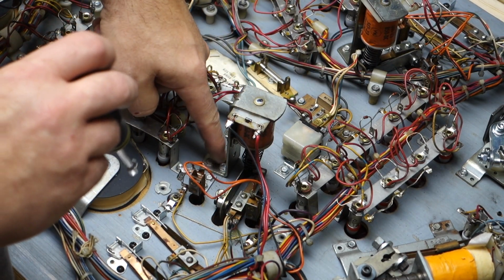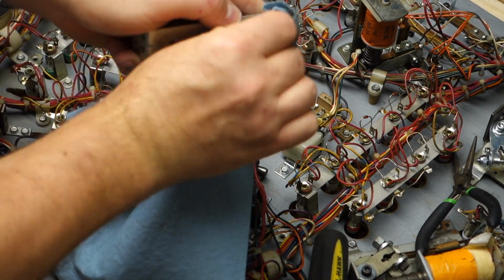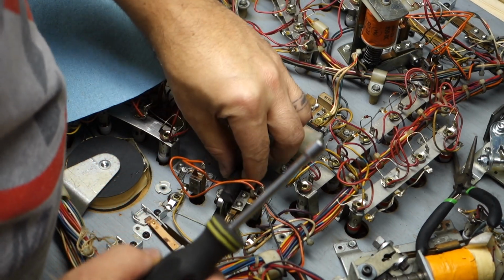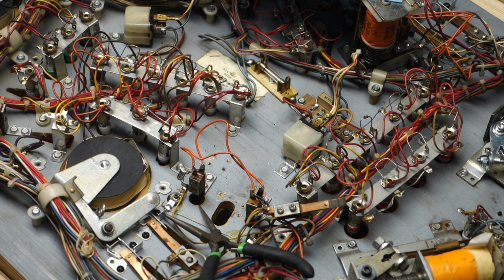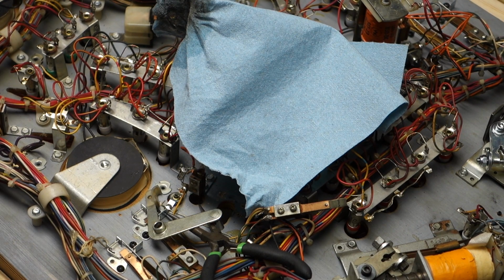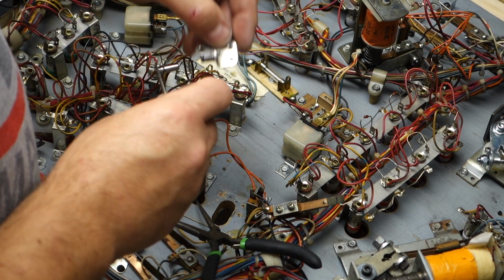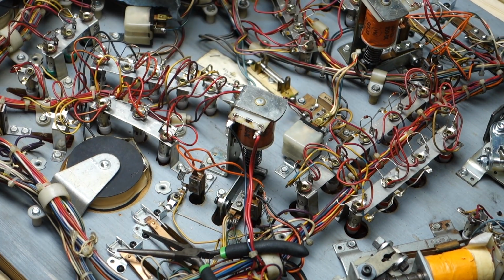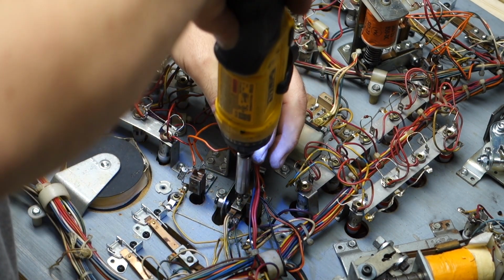1981 Williams Pinball Solar Fire Slingshot Rebuild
I have an Amazon wish list. If you want to gift me something for the Basement here is a list of things I can use in the Basement.
Want some Swag to support Marks Basement Arcade? Everything goes back into the Arcade to make more content!

Like my videos? Rate me on This Week In Pinball.

🎵 Track Info:

Title: Faithful Mission by Artificial.Music
Genre and Mood: R&B & Soul + Calm

Title: Talking With You by Artificial Music
Genre and Mood: R&B & Soul + Romantic

Title: City Life by Artificial Music
Genre and Mood: Hip Hop & Rap · Calm

Title: don't leave me here alone by Artificial Music
Genre and Mood: Hip Hop & Rap + Bright

Title: Before I Forget by Artificial.Music